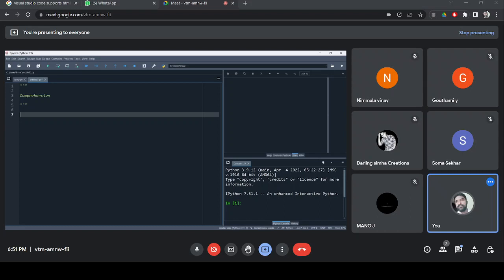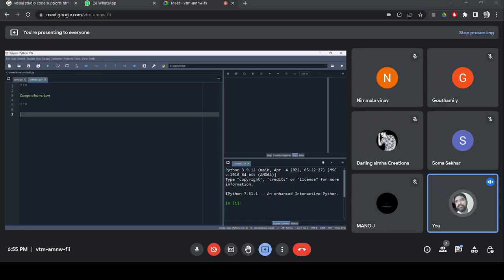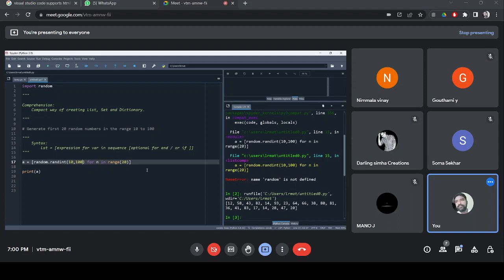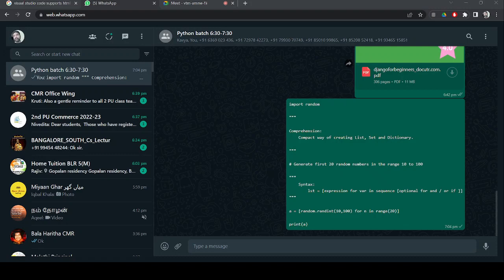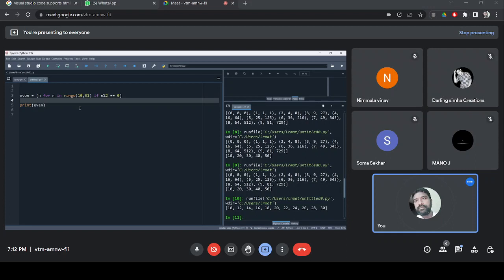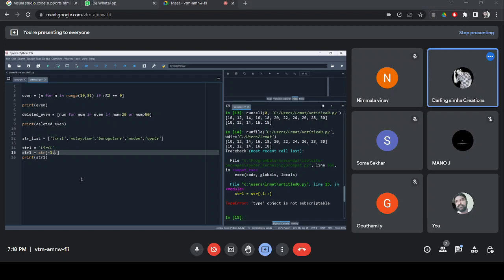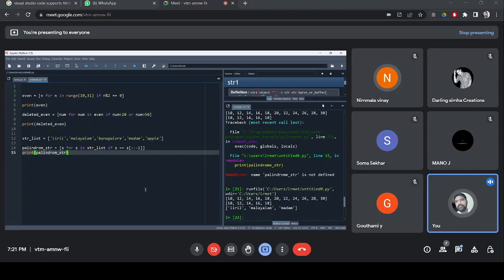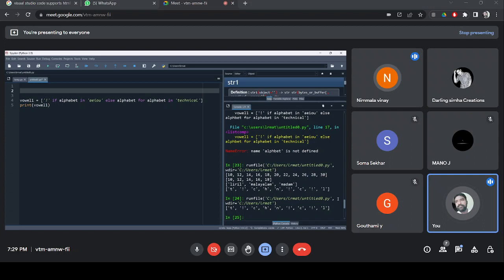31 Classes and Objects